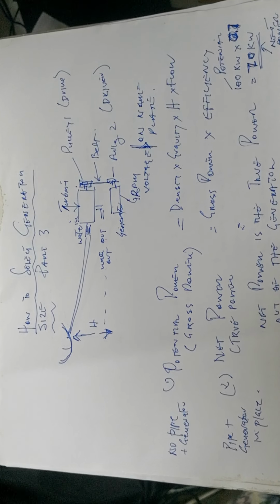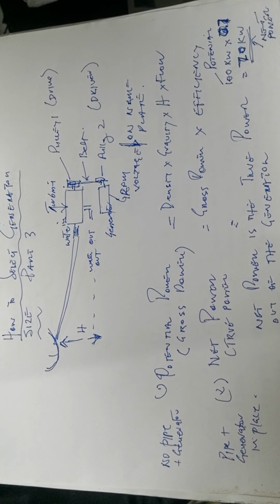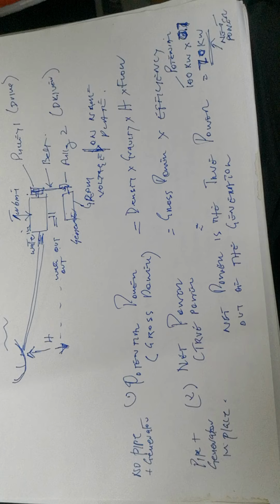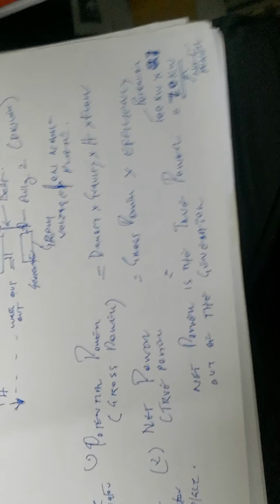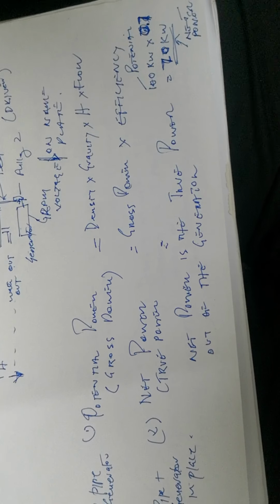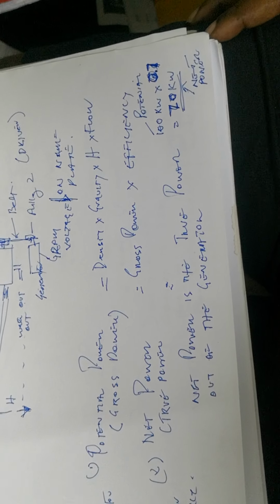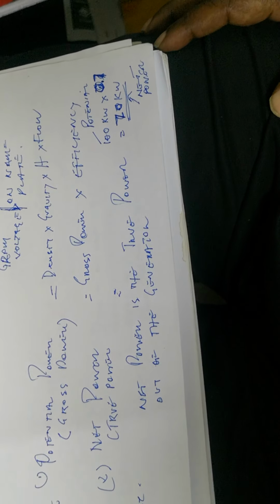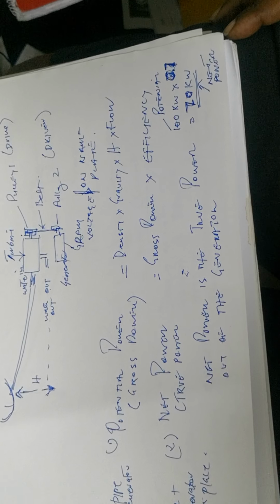How lo selektim generator size taim yu save lo potential pawa.